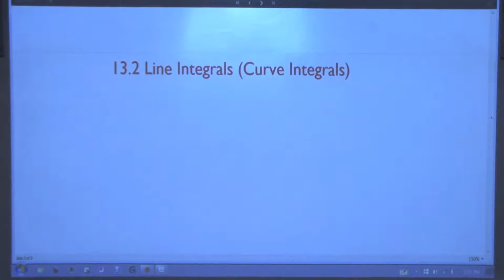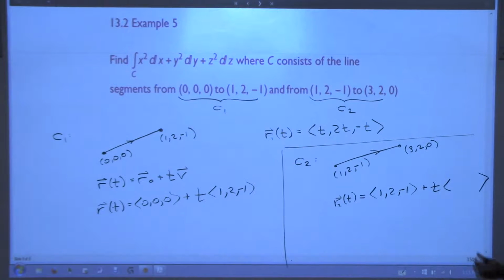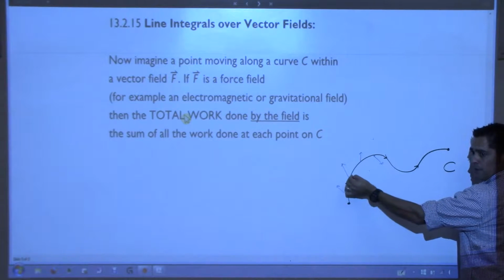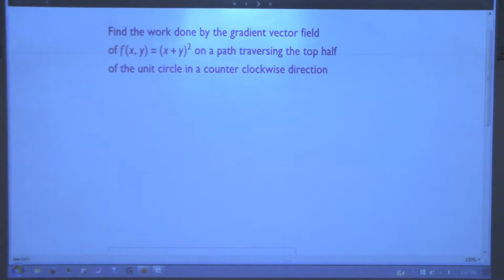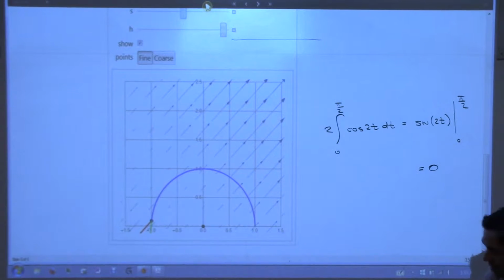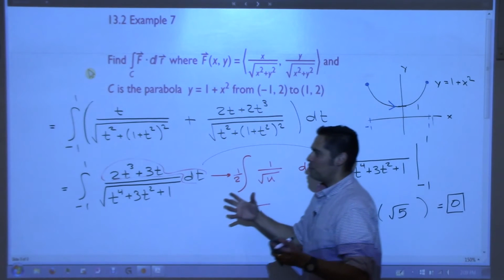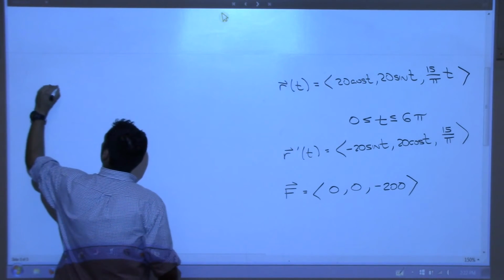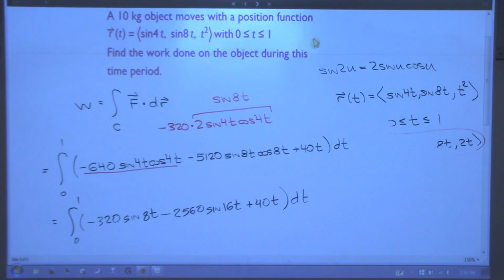2415 Day21 13-2 Line Integrals